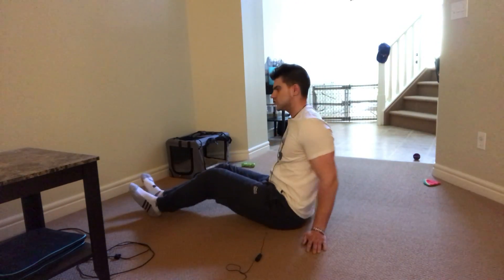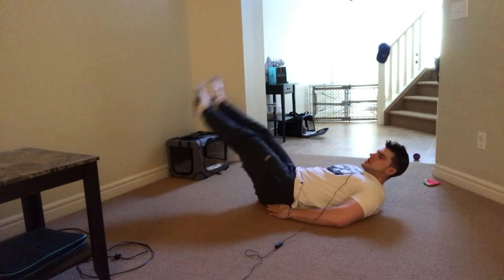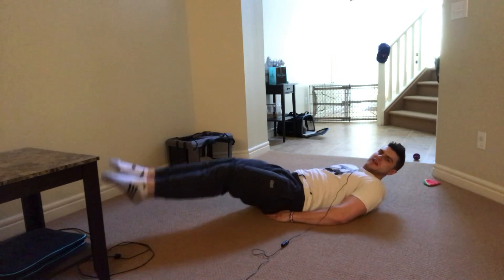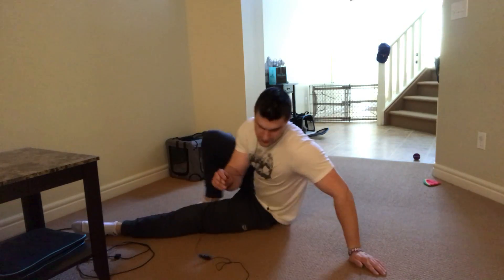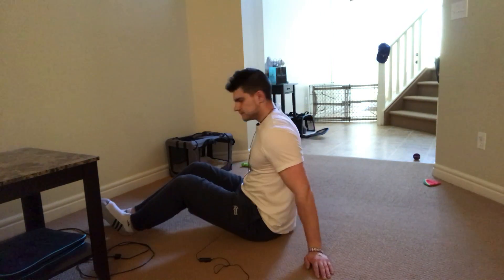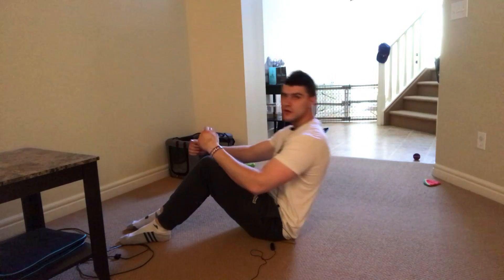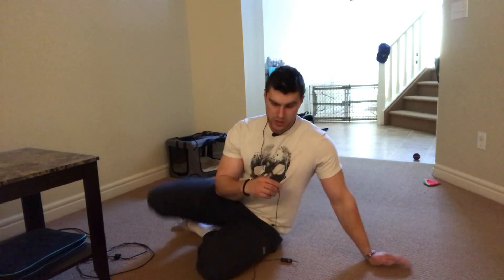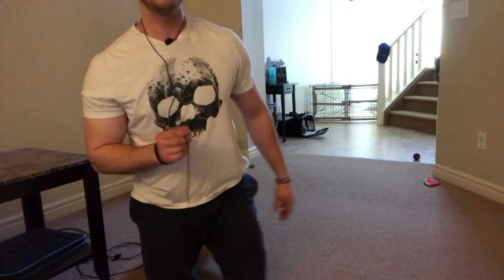victoria secret abs and arms workout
victoria secret abs and arms workout. Here in this video i talk about victoria secret abs and arms workout